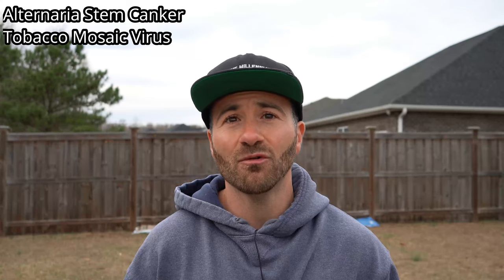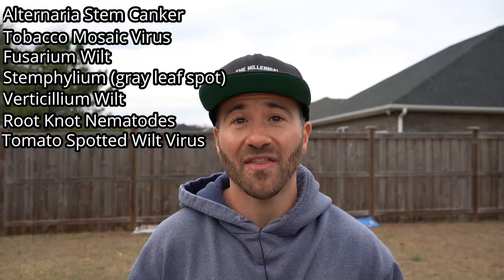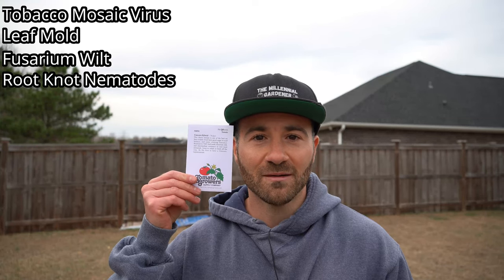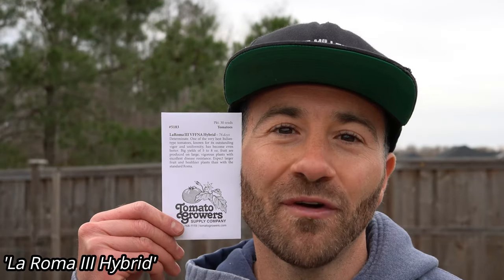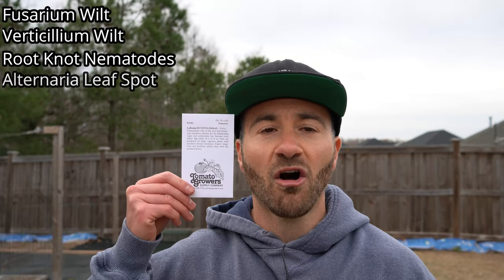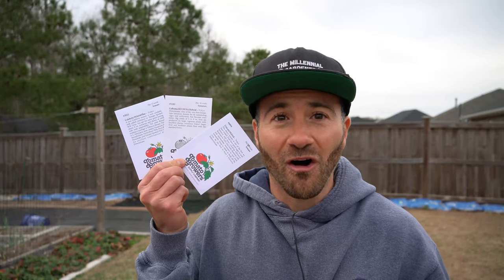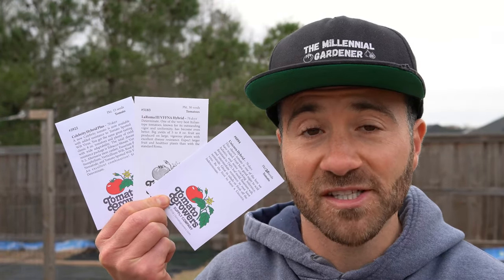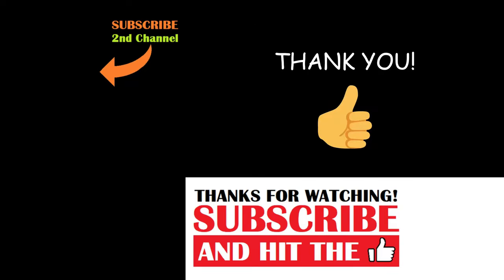3 NEW Disease Resistant Tomatoes I'm Growing In 2023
In today's 2 minute garden tip, I share 3 new disease resistant tomatoes I'm growing in 2023. Disease resistant tomato varieties are critical for success in hot, humid, rainy summer climates like mine, and these tomato varieties have incredible disease resistance packages without sacrificing delicious taste!

I feature a beefsteak tomato, plum tomato (roma tomato) and cherry tomato, so you can have a diverse and disease resistant tomato garden with different tomato types. If you are looking for disease resistant tomato plants to grow in 2023, these are great options for you.

If you have questions about how to grow tomatoes and are looking for tomato plant care tips, need help growing a vegetable garden or growing fruit trees, want tips for gardening for beginners, want to know about the things I grow in my garden, are looking for more gardening tips and tricks and "garden hacks" like this, have questions about vegetable gardening and organic gardening in general, or want to share some DIY and "how to" garden tips and gardening hacks of your own, please ask in the Comments below!

6.5 Inch Hand Pruner Pruning Shears

34.1°N Latitude
Zone 8A